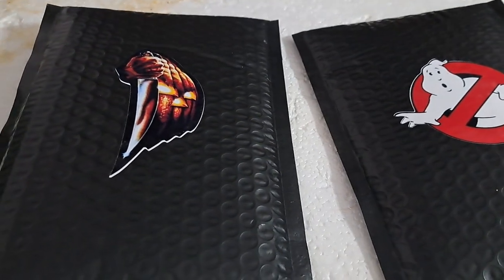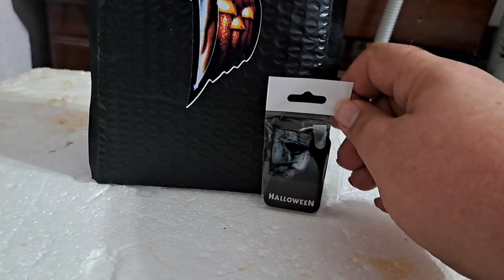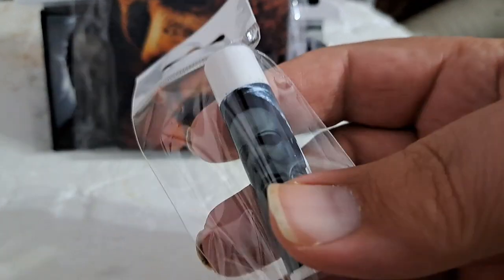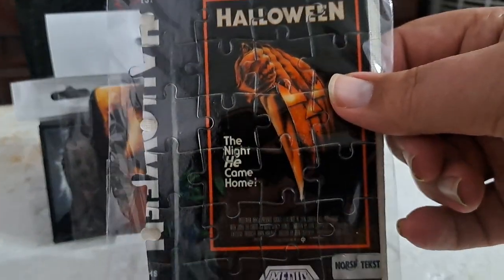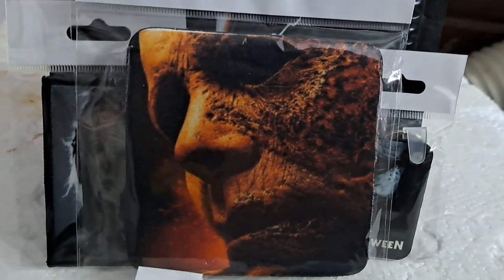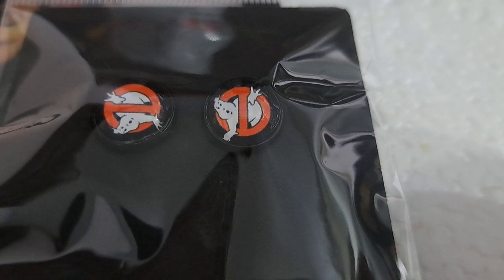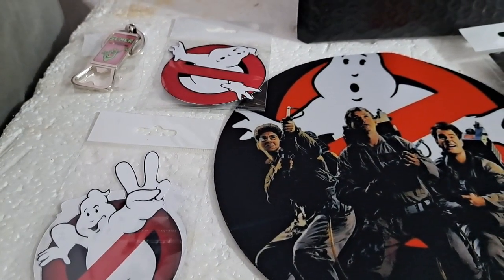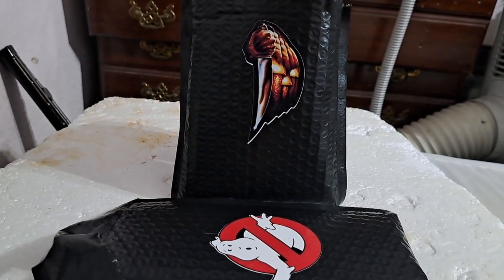movie blind bags